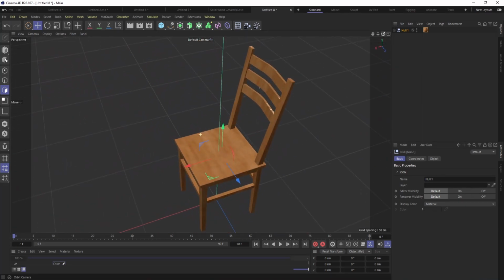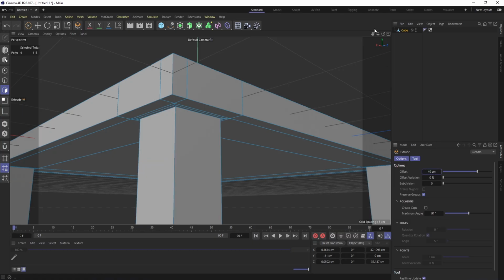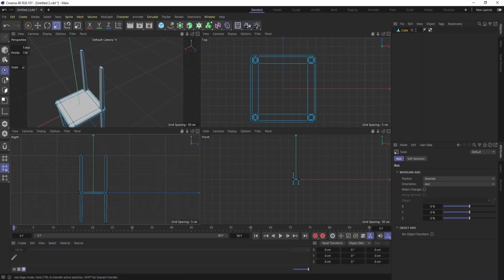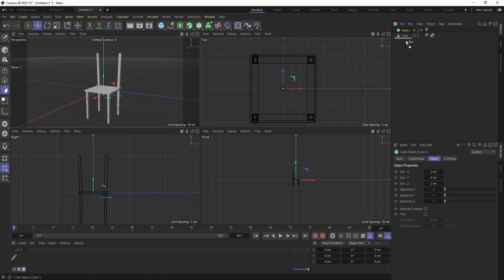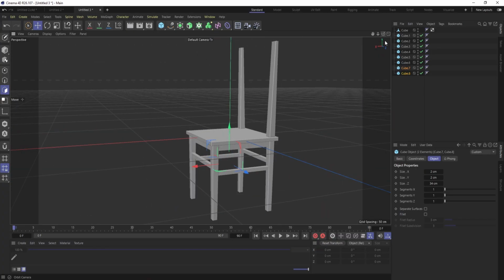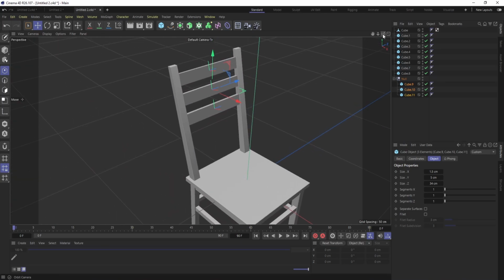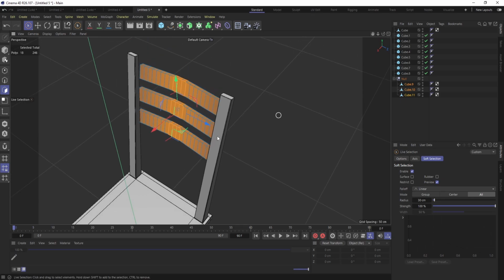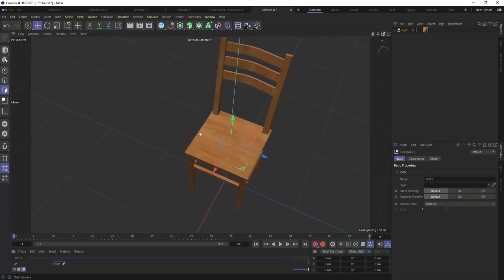Cinema 4D Tutorial – Basic Wooden Chair Modeling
In this Cinema 4D tutorial, we will create a basic wooden chair from scratch.
You’ll learn step-by-step how to build the seat, legs, and backrest, while mastering simple modeling tools inside Cinema 4D.
This tutorial is perfect for beginners who want to practice 3D modeling basics and start building furniture assets for their projects.

By the end of this lesson, you’ll have your very own 3D wooden chair ready for rendering or animation.